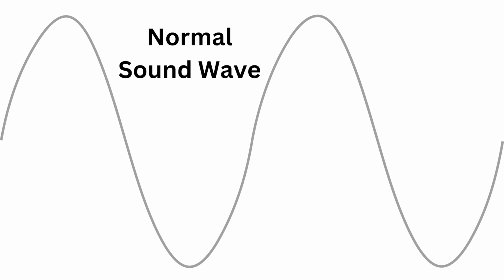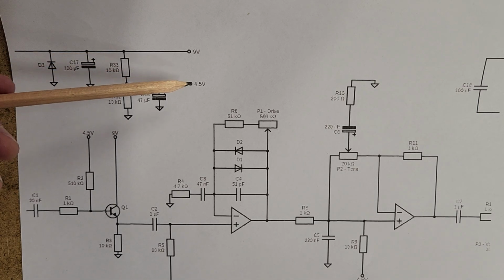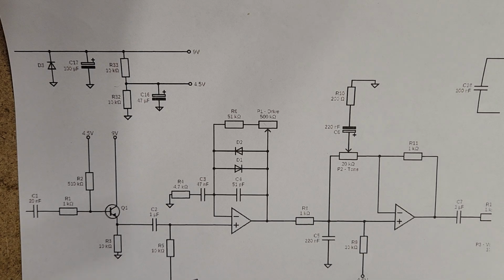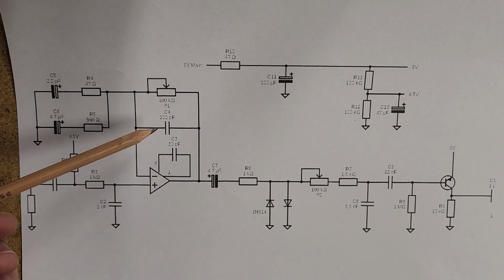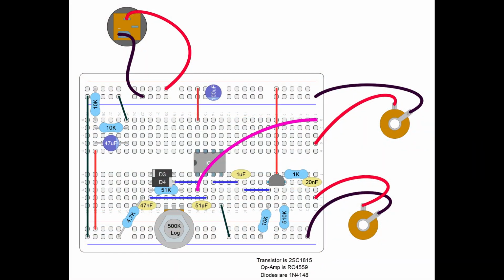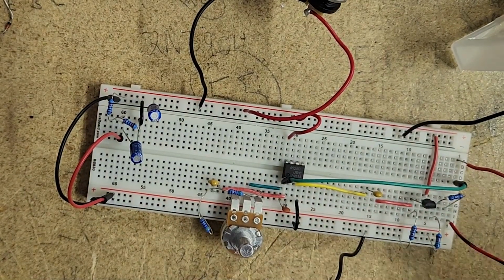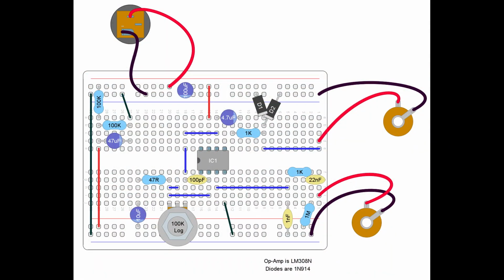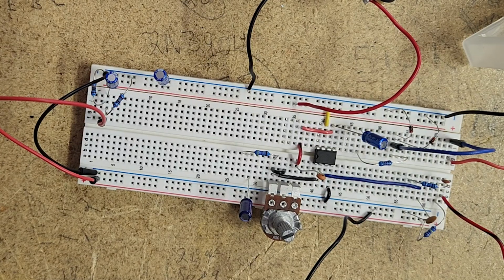The Difference Between Hard And Soft Clipping Shown (Tube Screamer & Rat Circuits)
This video outlines the difference between soft and hard clipping in guitar effects pedals. There can sometimes be a fine line between the two, but in this video, I use the Ibanez Tube Screamer and ProCo Rat as examples to see how soft clipping (Tube Screamer) and hard clipping (Rat) circuits are different.

We take a look at the circuits, show you how to build them on a bread board, and listen to the difference between the two. Even if you're already familiar with the difference between hard and soft clipping, you'll likely learning something by examining these two famous guitar pedal circuits and understanding how they not only clip signals, but also create gain.

I refer to a few articles on my website and a previous video.
- How to build an Ibanez Tube Screamer on a bread board

Let me know how you go building and playing with this circuit, or if you have any questions.